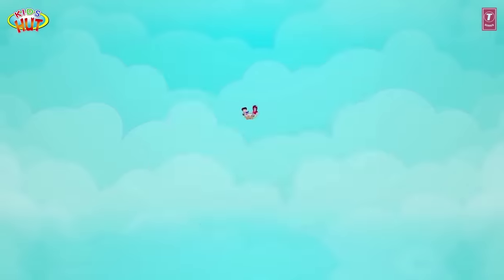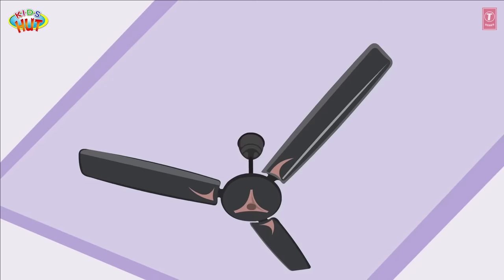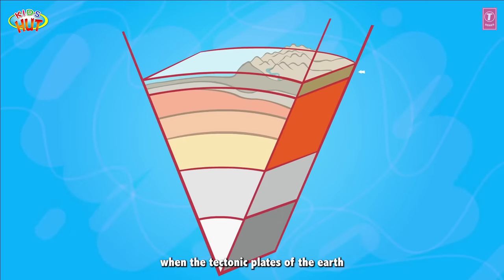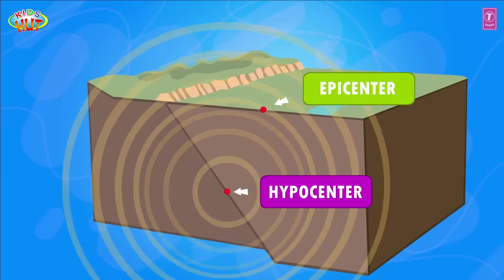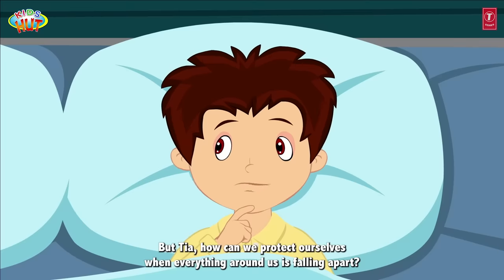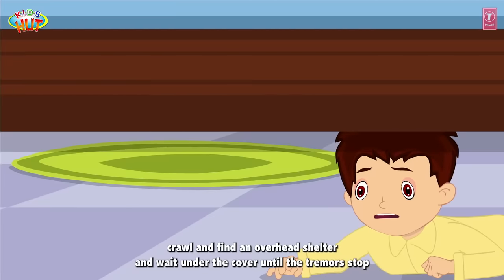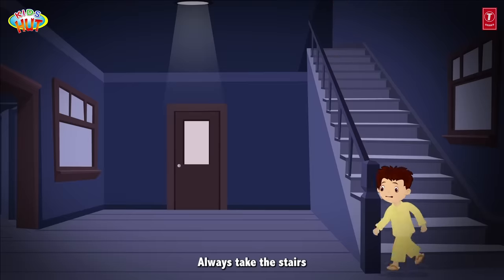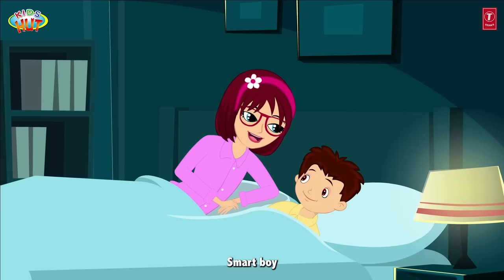NATURAL DISASTERS : THE EARTHQUAKE | Stories For Kids In English | TIA & TOFU Lessons For Kids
Kids Hut family presents "NATURAL DISASTERS : THE EARTHQUAKE" by KIDS HUT.

✿ Voice Credit: Tulsi Kumar
✿ Story Credit: Sumra Khan

NOW BUY, KIDS HUT’S FUN LEARNING GIFT PACK, WHICH INCLUDES DVD's OF RHYMES AND STORIES, MAGIC BOOK, COLORING BOOK, CRAYONS AND TIA-TOFU MAGNET.